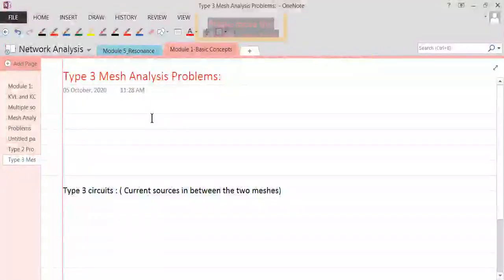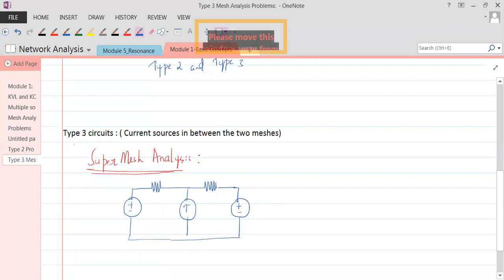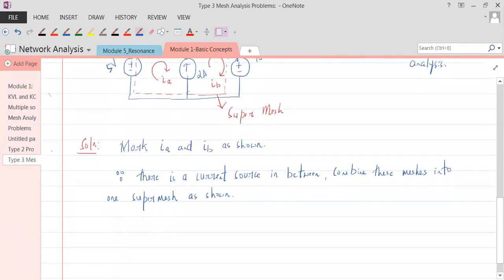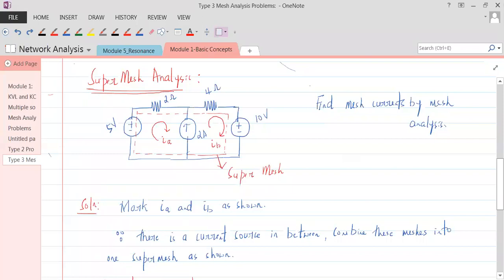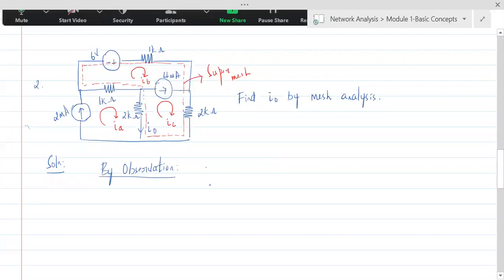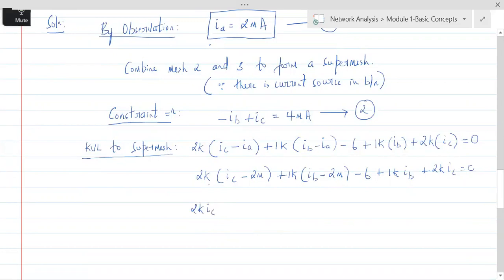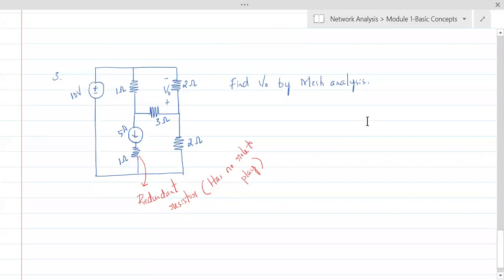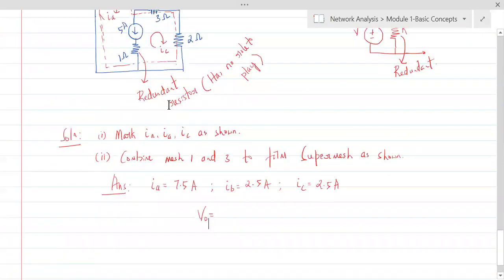Type 3 Mesh Analysis Problems